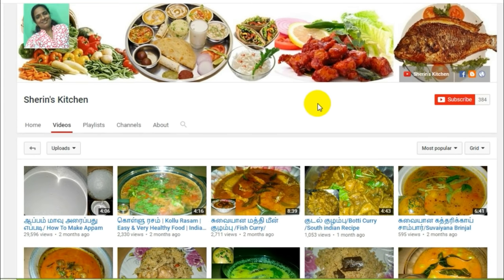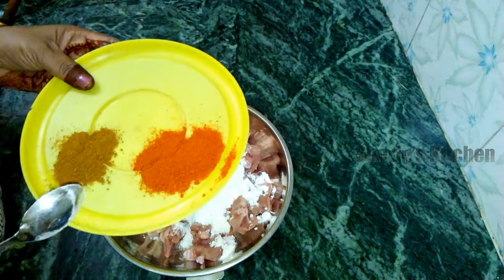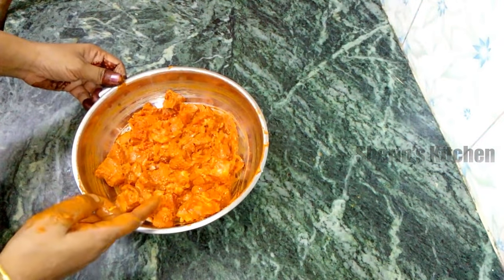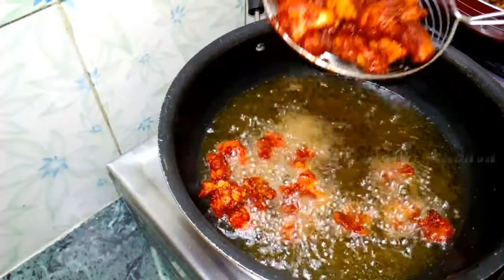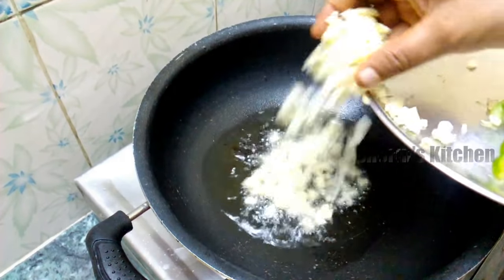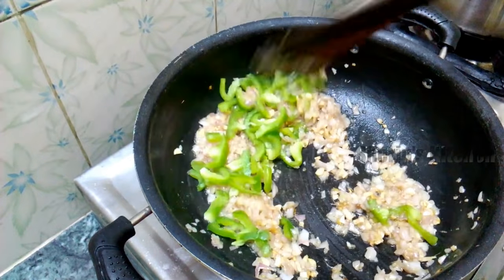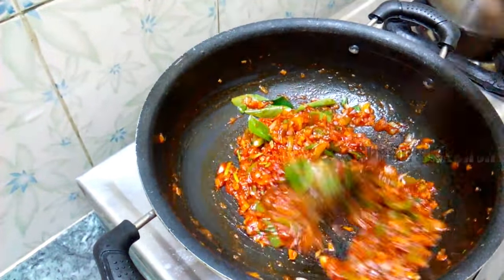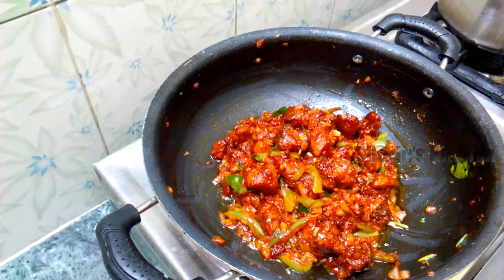சிக்கன் மஞ்சூரியன் / How To Make Chicken Manchurian / South Indian Recipes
சிக்கன் மஞ்சூரியன் / How To Make Chicken Manchurian / South Indian Recipes/Sherin's Kitchen:
         Hi Friends Support My Cook Channel Tasty & Simple  Vegetarian & non vegetarian and healthy cooking Recipes Watch Our Videos Thank You.
             [ எளிய முறையில் சைவம் & அசைவம் ஆரோக்கியமான சமையல் குறிப்புக்கள் வீட்டு முறையில]